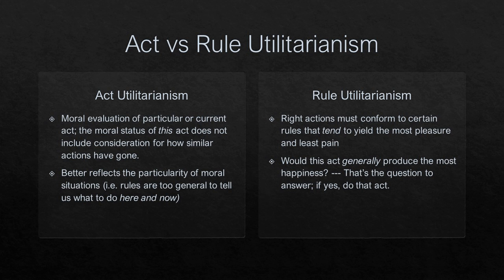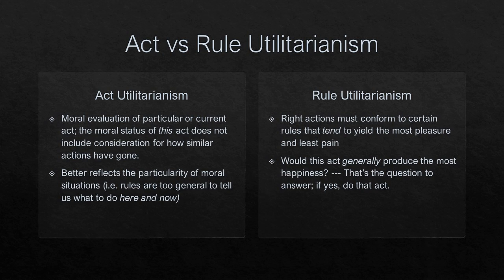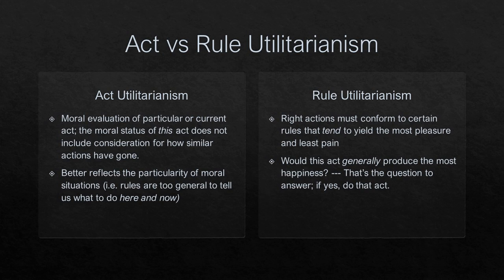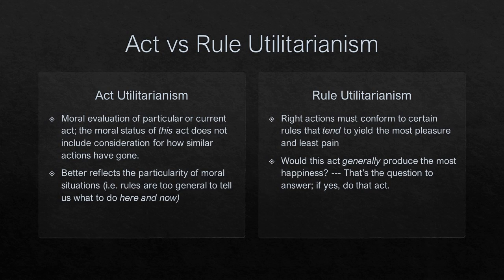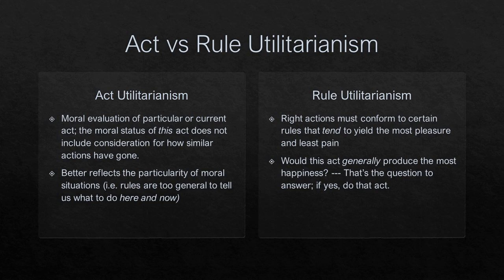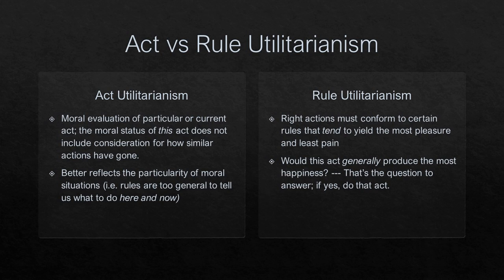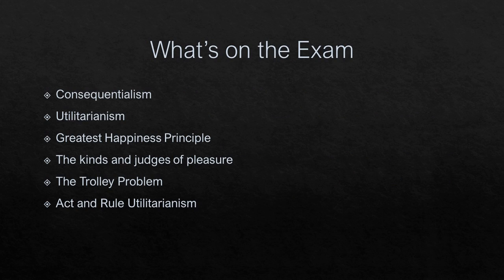Mill, Utilitarianism, Part 2, a Practical Problem, Act vs Rule, Reflection Qs, Exam Terms